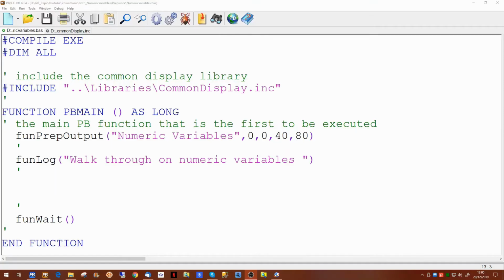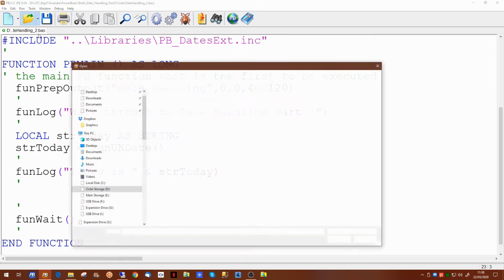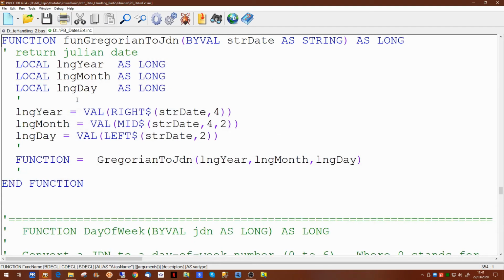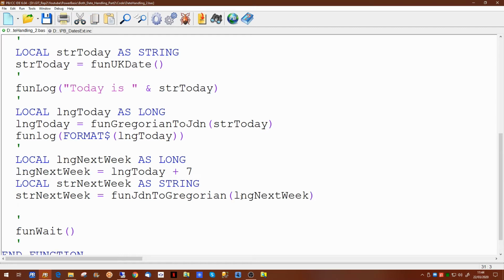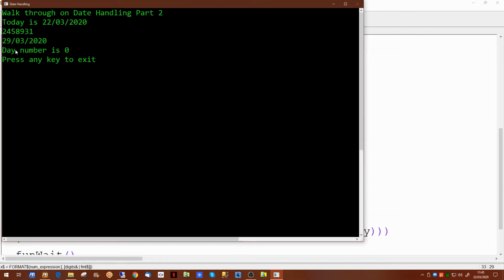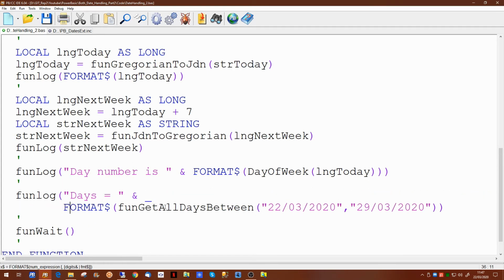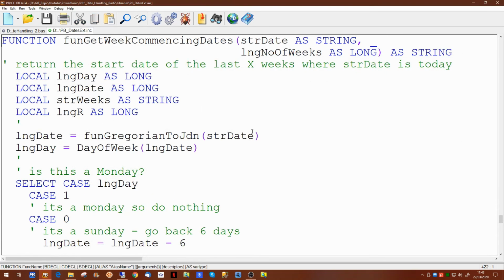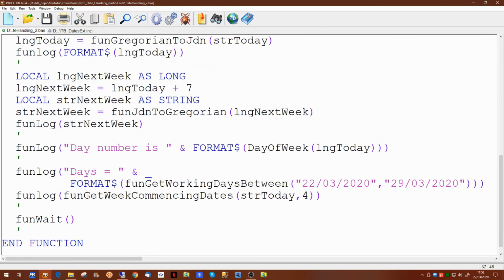PowerBasic Windows & Console Compilers - Date Handling part 2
This video covers an alternative method of date manipulation for both the PowerBasic Windows and Console compilers.